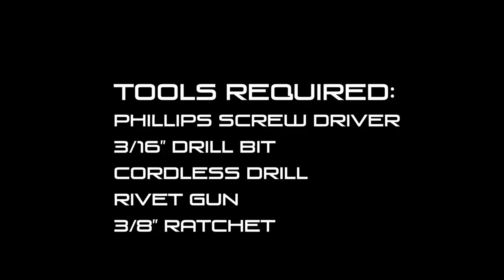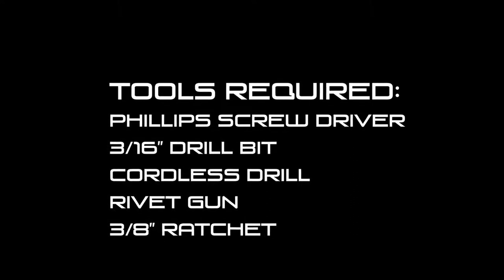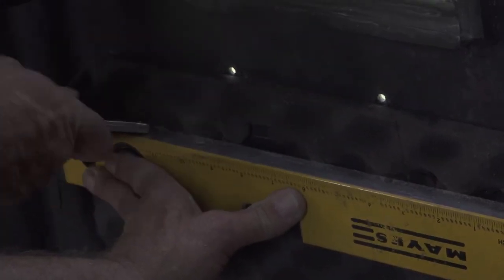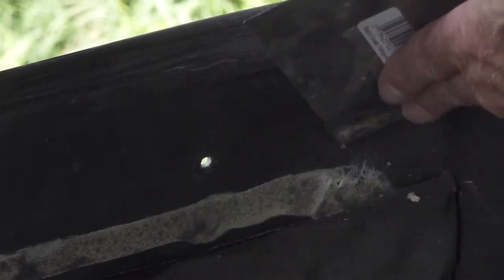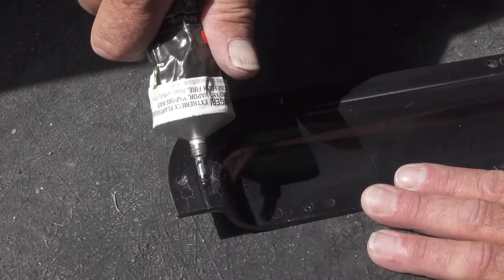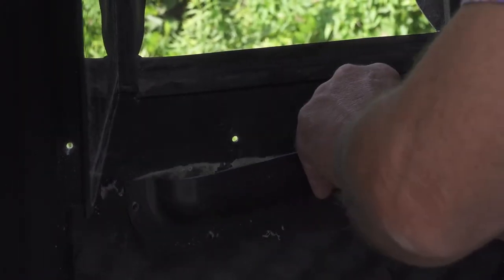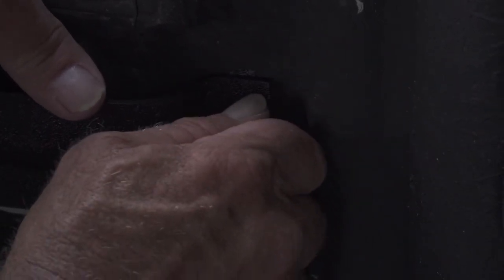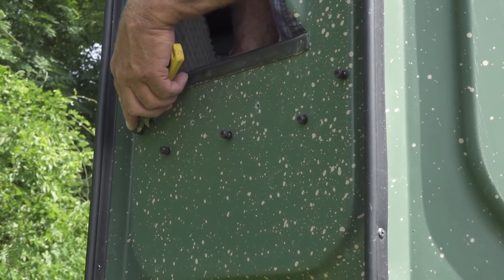Bow Window Troughs Install Video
In this video, we cover how to properly install bow window troughs to your Redneck Fiberglass Blinds.